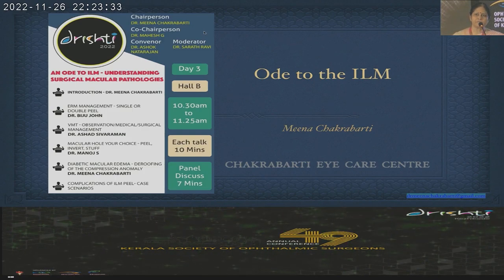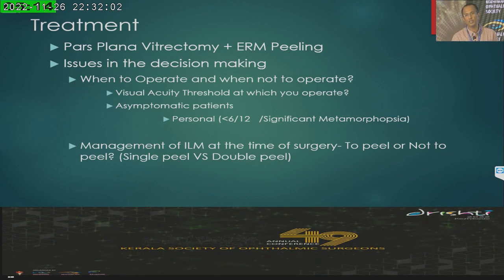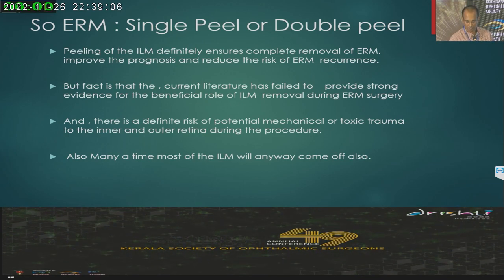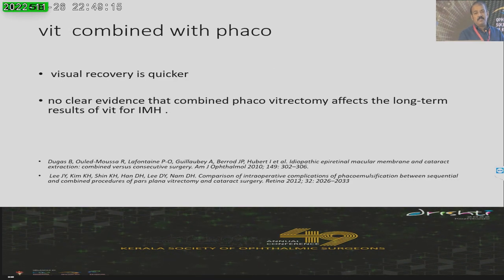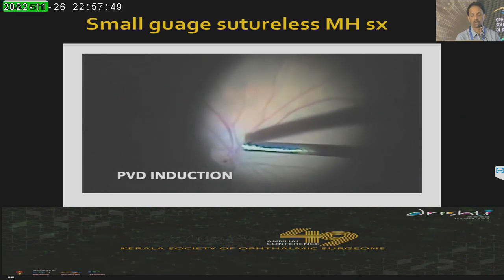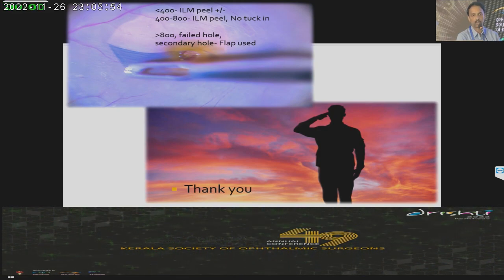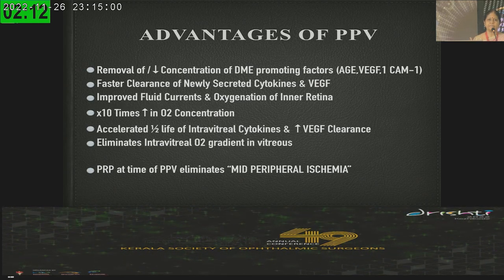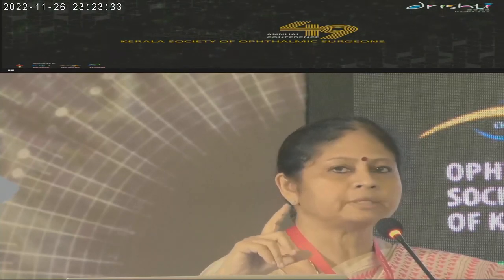3 KSOS2022 An Ode to ILM – Understanding Surgical Macular Pathologies Dr MEENA CHAKRABARTI